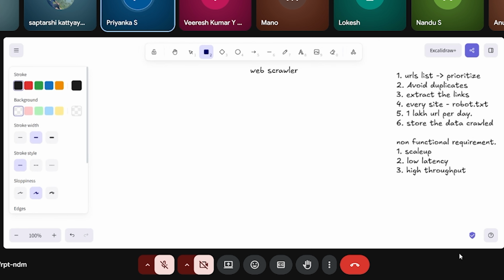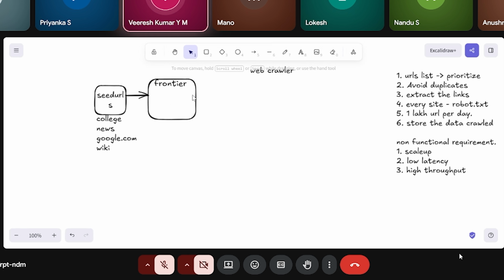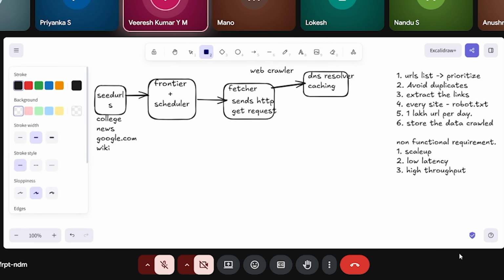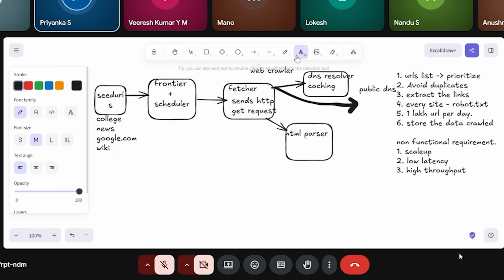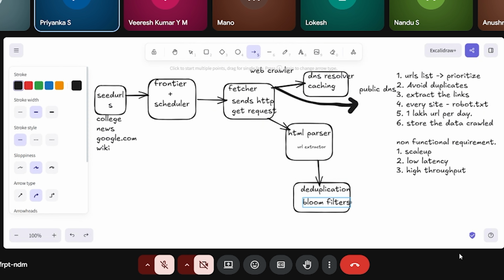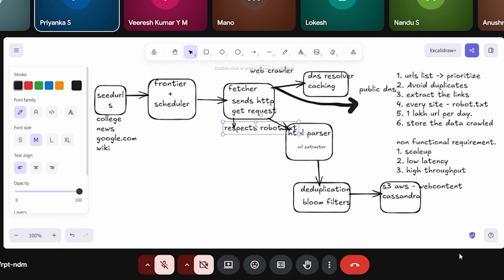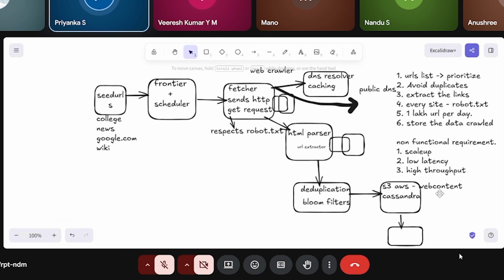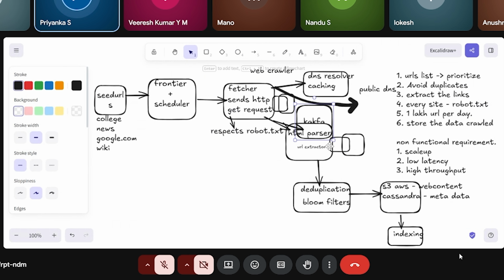System design : Design a web crawler ( Search Engine Indexer )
Watch this mock interview session between TechMaster Priyanka and TechMaster Veeresh, where they dive into system design of Web Crawler ( Search Engine Indexer )

🚀 About TechMaster Interview Prep Community
We’re a group of passionate learners preparing for top tech companies together through structured, consistent practice.

🗓 Weekly Sessions
Every Saturday | 5:00 PM – 6:30 PM
 • System Design Mock Interviews
 • Coding / DSA Practice
 • Peer Feedback & Learning

💡 Whether you’re struggling to stay consistent or looking for real interview experience, this community is built to help you grow.

Let’s crack those big tech interviews—together 💪